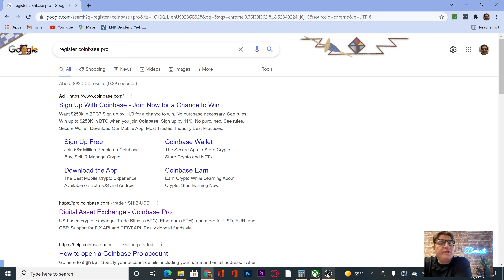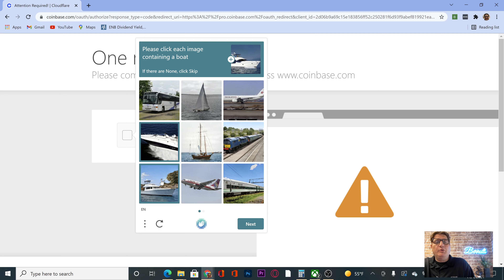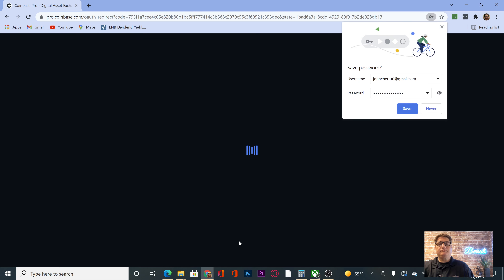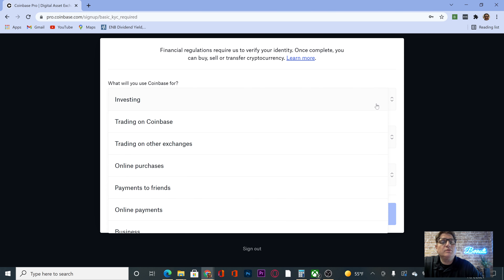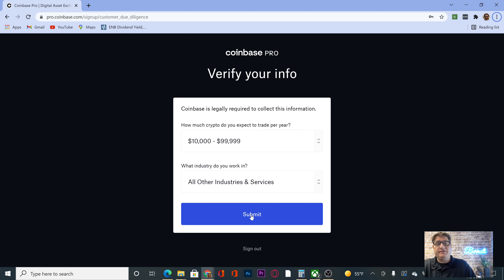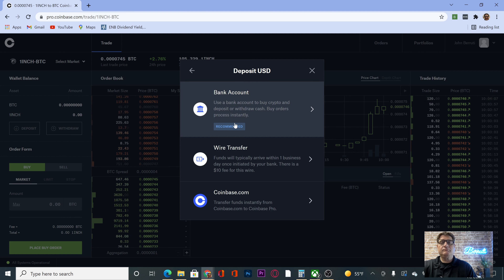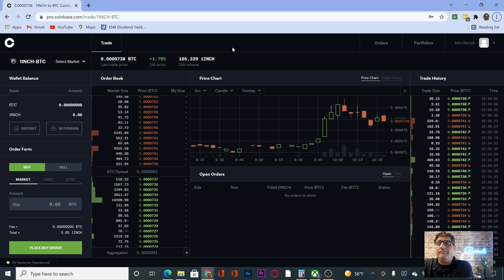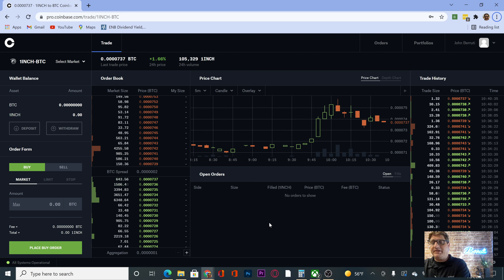How To Sign up on Coinbase Pro To Buy Crypto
This week I am signing up on coin base pro so I can start buying Cryptocurrency.  Follow along to see how easy it is.